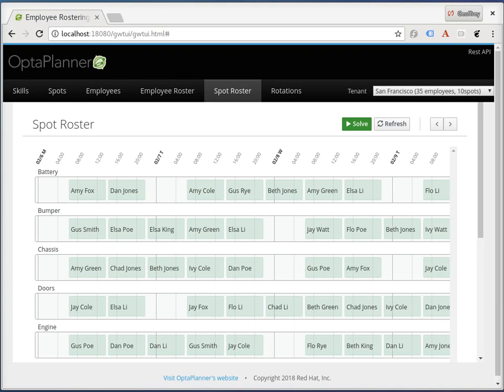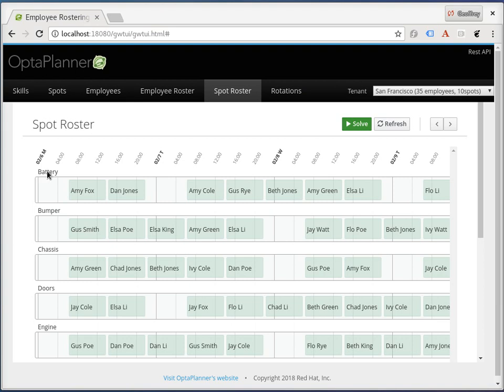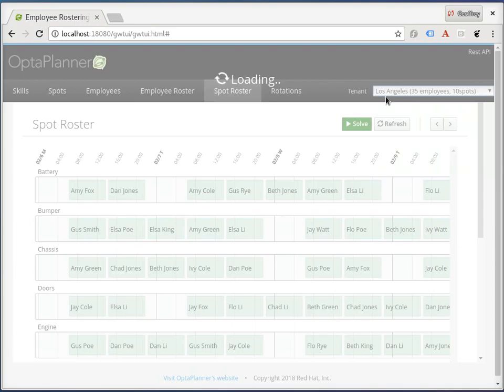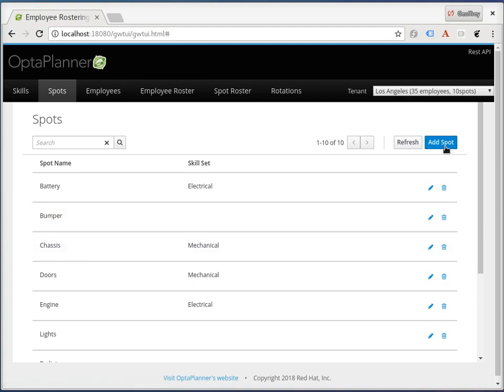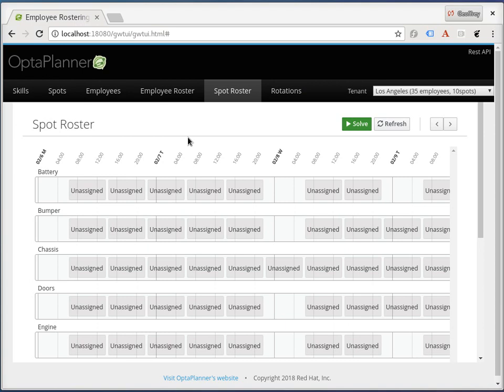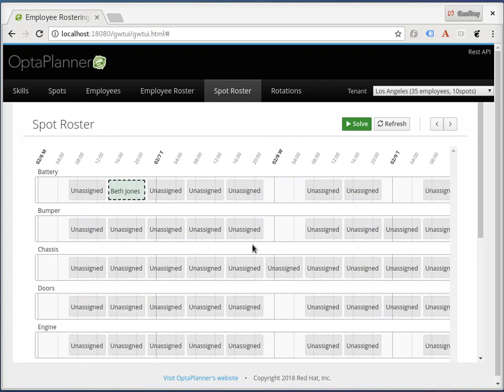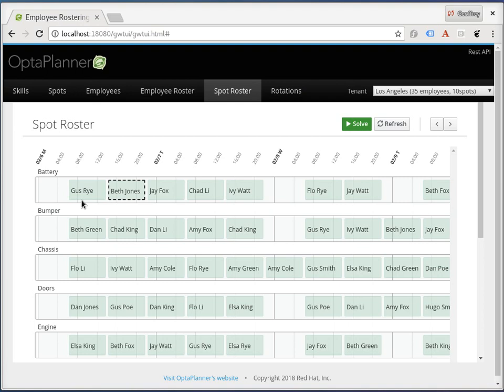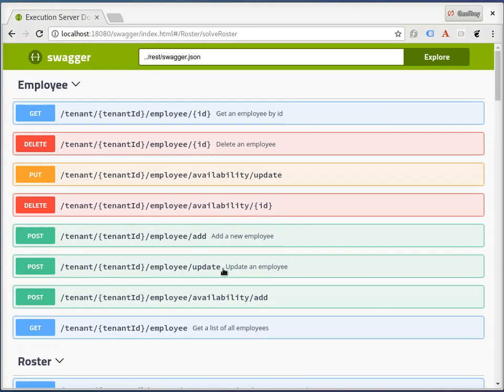Quick update on the OptaShift employee rostering work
Credit for this work goes to Tiago, Christopher, Matthew and myself.